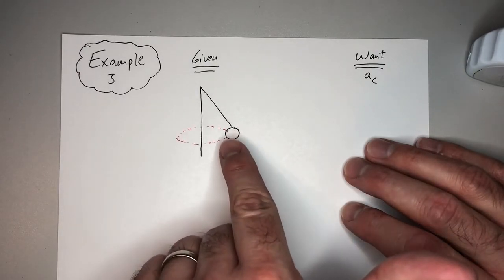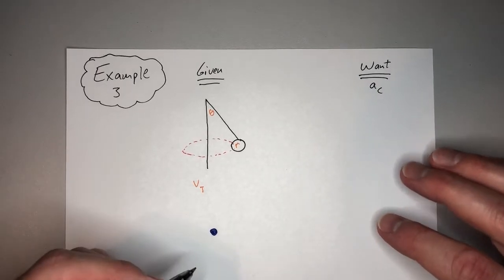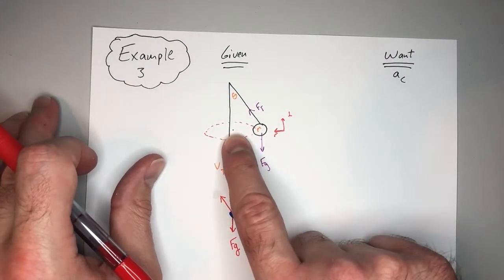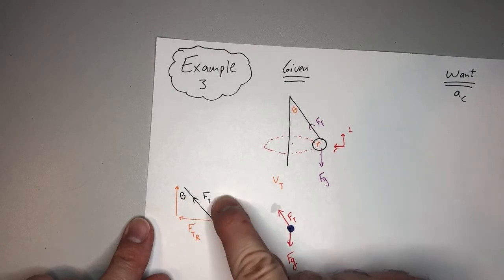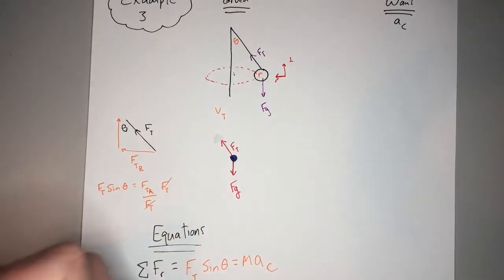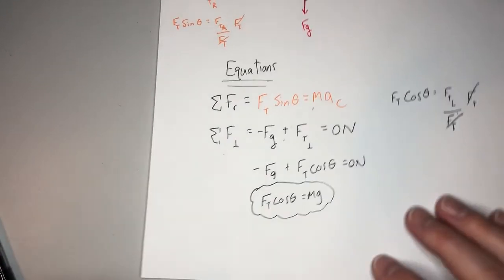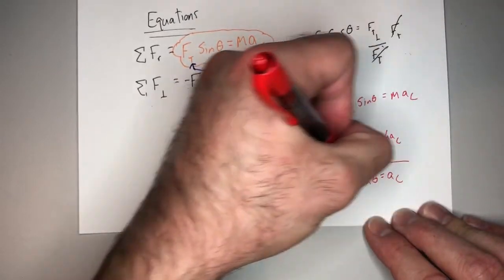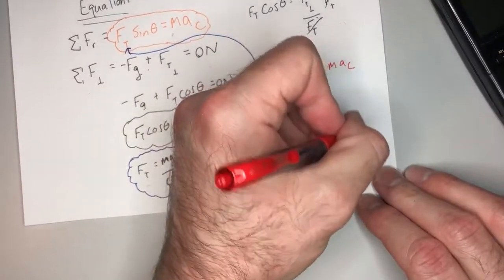Uniform Circular Motion Part 5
Finish the 5 part video series about uniform circular motion by doing a classical example of a mass on a string!  If you are new to Uniform Circular Motion, watch Uniform Circular Motion Parts 1 through 4 to get your background knowledge going!